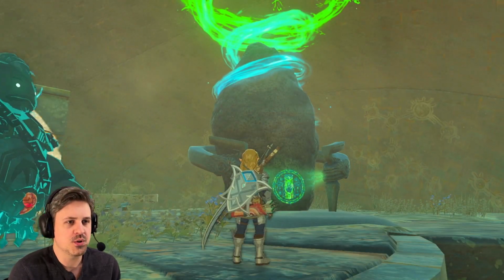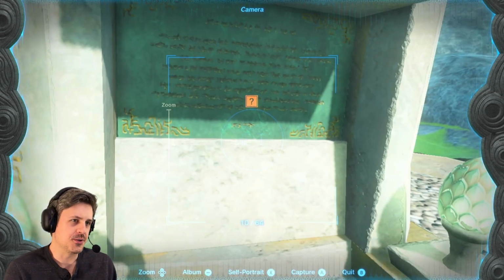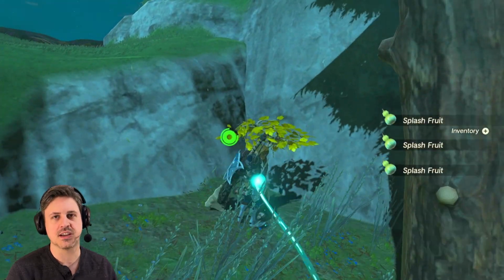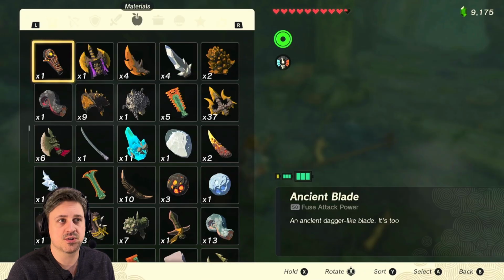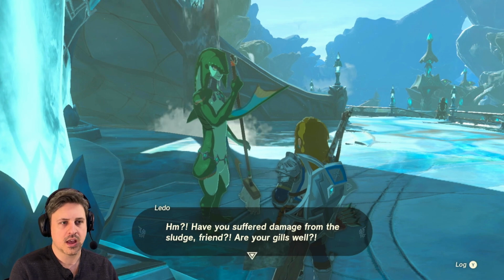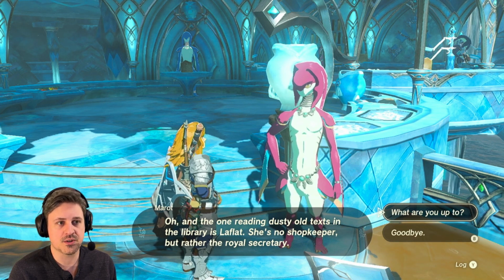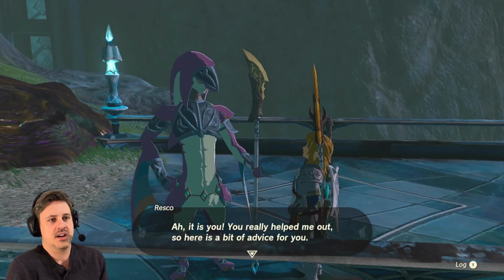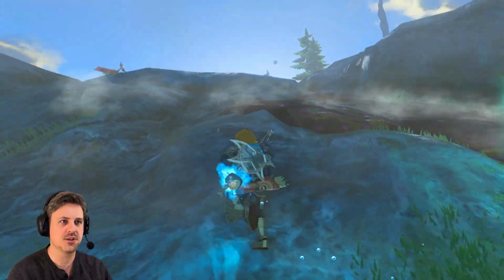Gills Full O'Mud! 🎶 ~ Tears of the Kingdom Playthrough w/Commentary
We’re going from the nearest skyview tower into Zora’s domain. But first, we have a shrine in the sky-lands to solve and a Zonai stone tablet to snap a pic of. Once we’re on the ground again, we'll plunder caves along the way, then in the domain, meet lots of Zora that are miserable with sludge raining down on their home! We’ll meet Prince Sidon’s fiancé, then head to the top of Ploymus Mountain!

⏭️ TIMESTAMPS
0:00 Introduction
1:27 A Flying Device ~ Jirutagumac Shrine
6:16 The nearby Zonai stone tablet sky-land
9:56 Ralls Channel ~ Great Lanayru Spring
13:10 Rauru’s Blessing ~ Joniu Shrine
15:26 Getting Bazz’s spear
18:59 Fighting lizalfos camp
19:55 Upland Zorana Foothill Cave
24:51 Entering Zora’s Domain
25:44 Meeting Tottika and Seggin
26:23 Meeting Torfeau
26:42 Meeting Fronk
27:13 Meeting Trello
27:38 Meeting Tumbo, Mei, and Keye
27:56 Meeting Tula
28:27 Meeting Laruta
29:22 Meeting Tona and Capelo
29:47 Meeting Tie and Pinoa
30:25 Meeting Ledo
31:32 Meeting Chroma, Khira, and Princess Yona
32:39 Cleaning the special statues
37:18 Meeting Marot
39:46 Meeting Dento
40:21 The Power of Water ~ Mogawak Shrine
44:36 Traveling to Prince Sidon
45:21 Meeting Resco
46:01 Traveling to Prince Sidon continued
48:20 Ploymus Mountain Cave
49:30 Misko’s treasure
50:25 Fighting lizalfos
50:57 Traveling to Prince Sidon continued
51:59 Opal+sword discovery
53:20 Entering Mipha Court
53:47 Wrap-up

Rybozen 1080p Video Capture Card
SteelSeries Arctis 3 Gaming Headset
2020 M1 MacBook Air
2020 iMac 27" 10-core 1TB SSD w/64GB RAM
Anker USB C Hub (7-in-1)